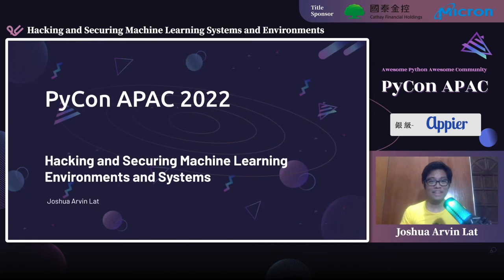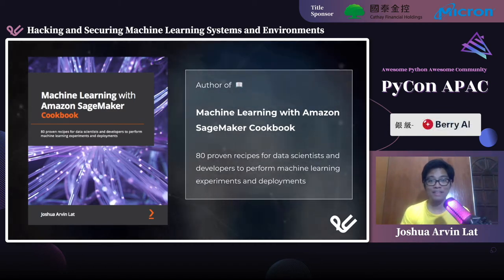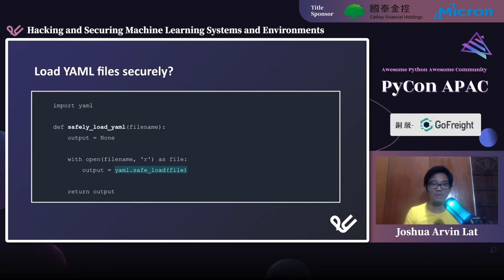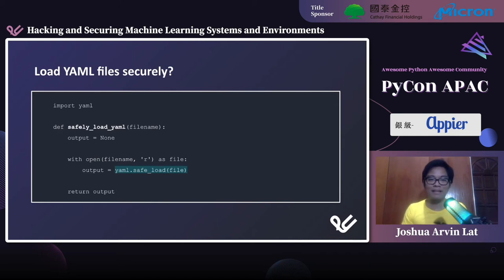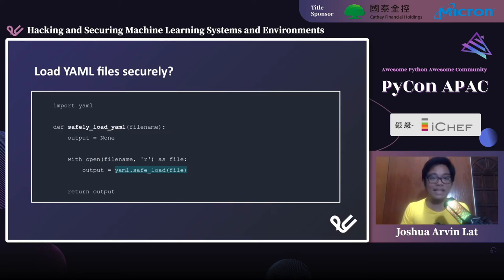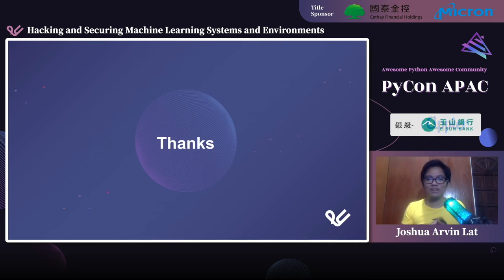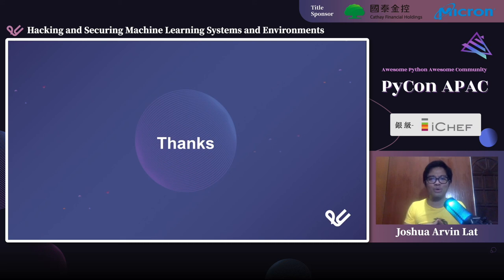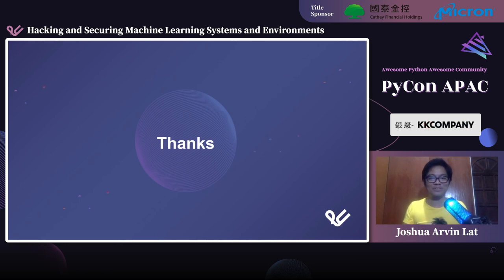Hacking and Securing Machine Learning Systems and Environments｜Joshua Arvin Lat｜PyCon APAC 2022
💬 語言 Language：英文 English
🎯 層級 Level：進階 Experienced
🔎 分類 Category：資訊安全 Secruity

💡 摘要 Abstract 💡
It is not an easy task to design and build machine learning systems. ML practitioners deploy ML models by converting some of their Jupyter Notebook Python code into production-ready application code. Once these ML systems have been set up, they need to be secured properly to manage vulnerabilities and exploits. There are different ways to attack ML systems and most data science teams are not equipped with the skills required to secure these systems. We will discuss in detail several strategies and solutions on how to secure these systems. In this session, we will review several attacks customized to take advantage of vulnerabilities present in Python libraries such as Joblib, urllib, and PyYAML. In addition to these, we'll check possible attacks on ML inference endpoints built using frameworks such as Flask, Pyramid, or Django. Finally, we will talk about several examples on how ML environments using ML frameworks (such as TensorFlow and PyTorch) can be attacked and compromised.

🚀 講者介紹 About Speaker - Joshua Arvin Lat 🚀
Joshua Arvin Lat is the Chief Technology Officer (CTO) of NuWorks Interactive Labs, Inc. He previously served as the CTO of 3 Australian-owned companies and also served as the Director for Software Development and Engineering for multiple e-commerce startups in the past which allowed him to be more effective as a leader. Years ago, he and his team won 1st place in a global cybersecurity competition with their published research paper. He is also an AWS Machine Learning Hero and he has been sharing his knowledge in several international conferences to discuss practical strategies on machine learning, engineering, security, and management. He is the author of the book "Machine Learning with Amazon SageMaker Cookbook"